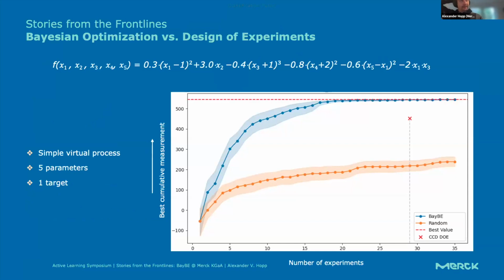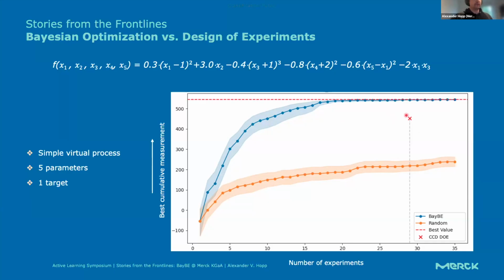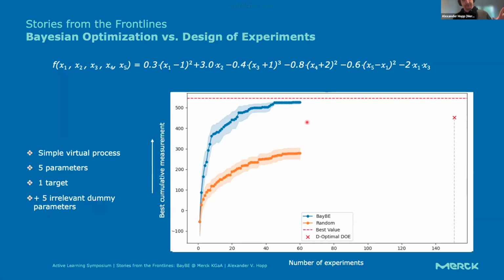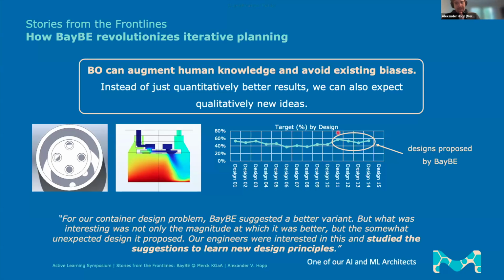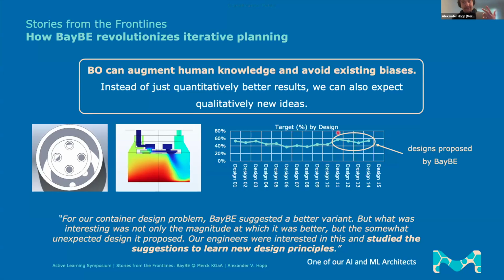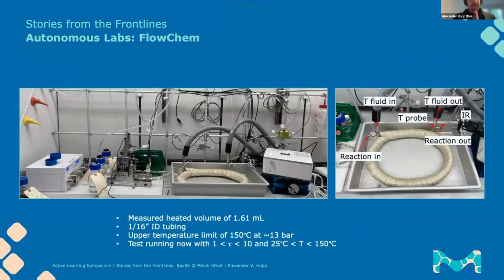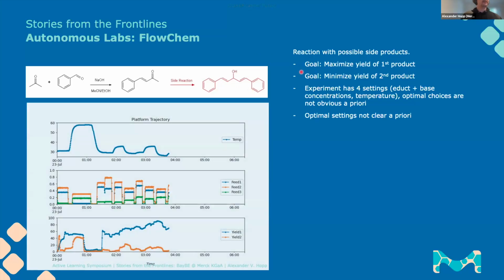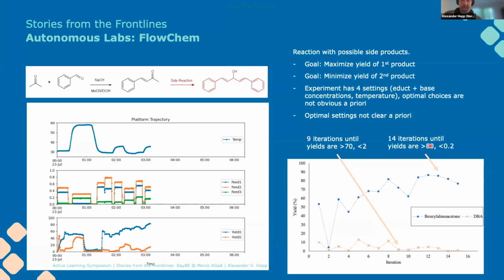How BayBE revolutionizes iterative planning at Merck KGaA (Alexander Hopp)